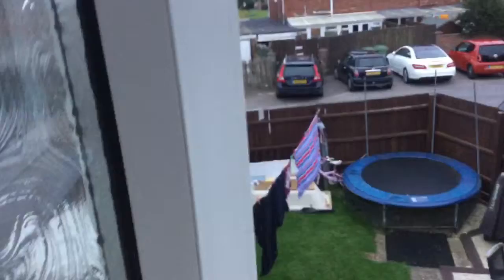New bathroom & Rugby boots.